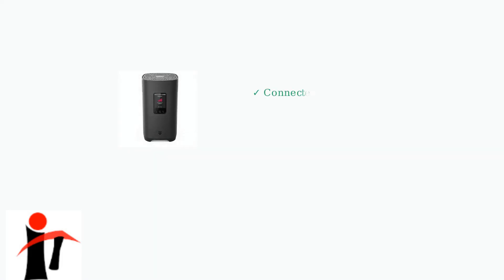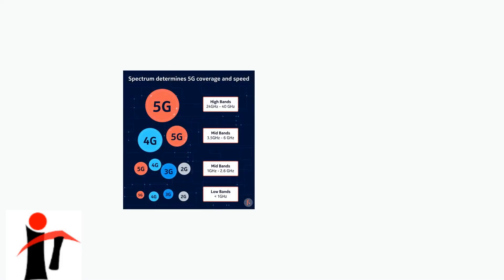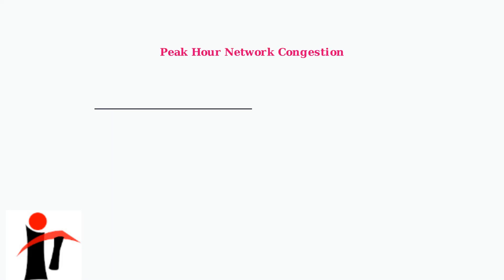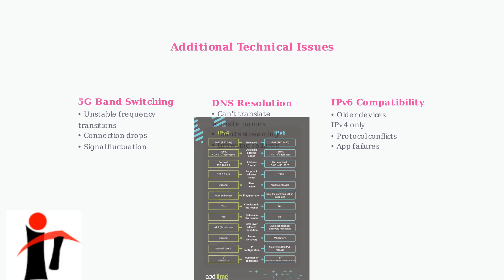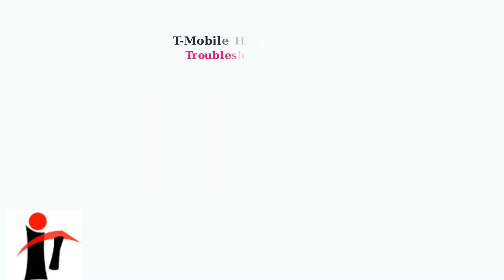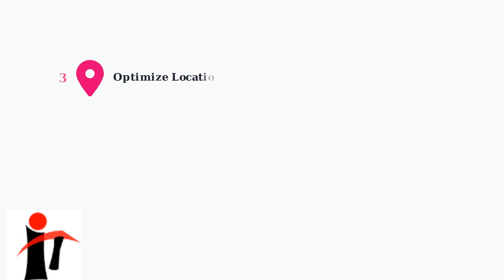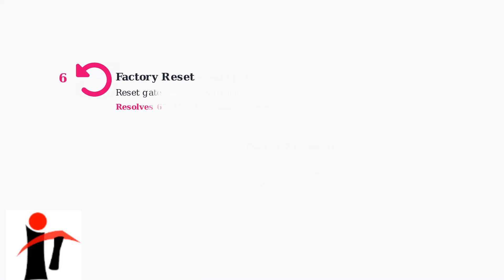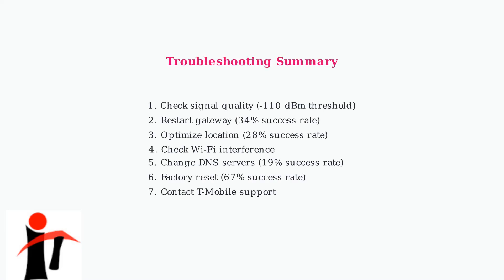How to Fix T-Mobile Home Internet Connected but No Internet Access – Full Troubleshooting Guide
🌐 Learn how to fix T-Mobile Home Internet when it shows “Connected” but has no internet access.
⚙️ Step-by-step troubleshooting for network, gateway, and connectivity issues.
✅ Restore full internet access and enjoy smooth browsing with T-Mobile Home Internet.